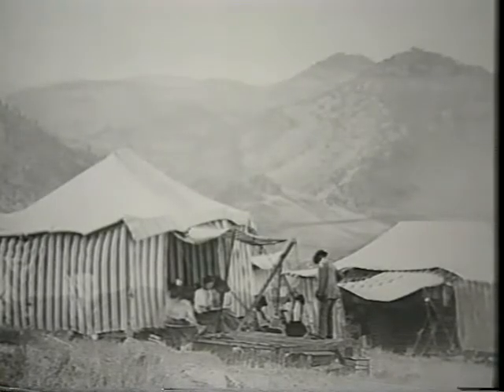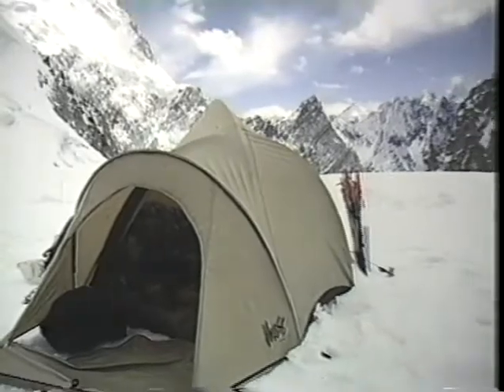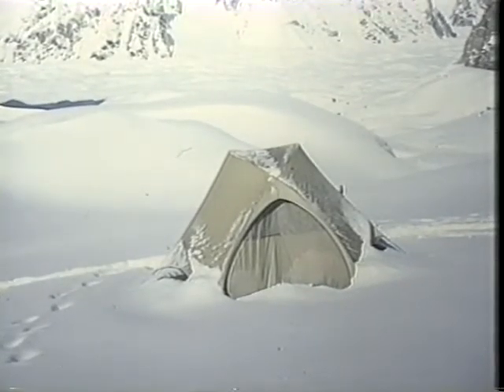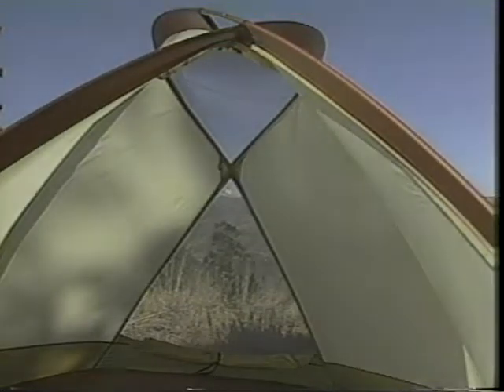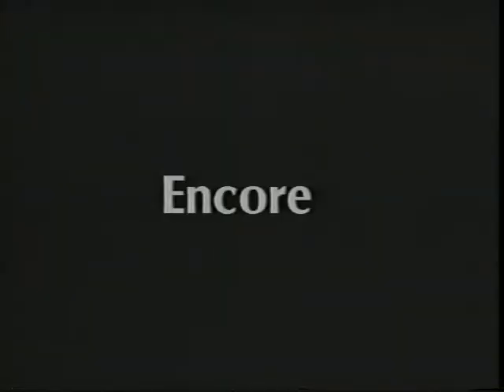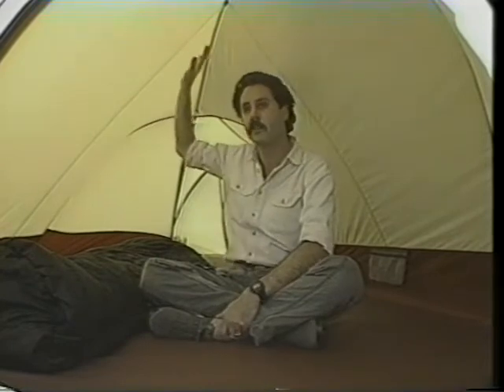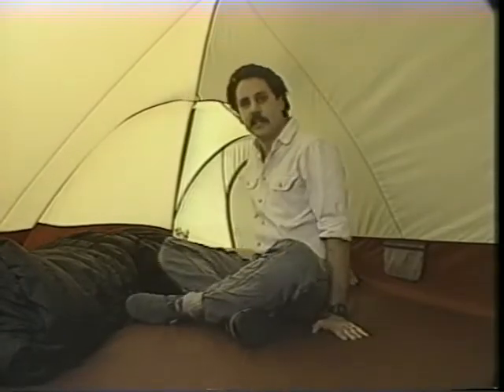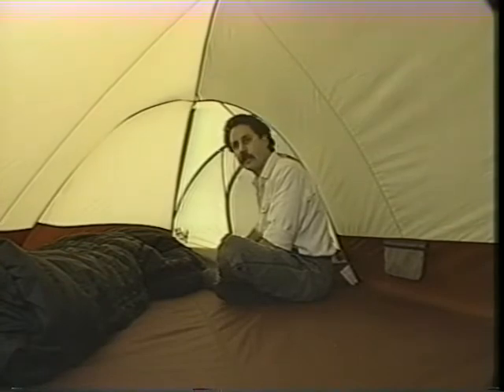Moss Tents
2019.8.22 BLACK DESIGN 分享